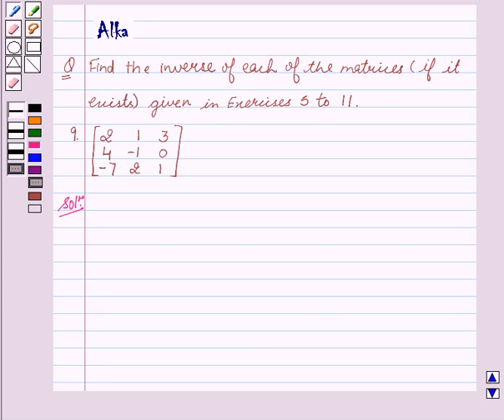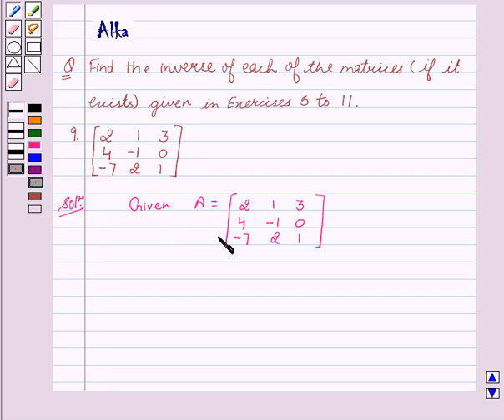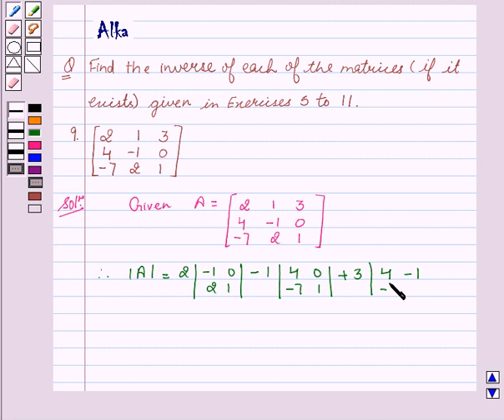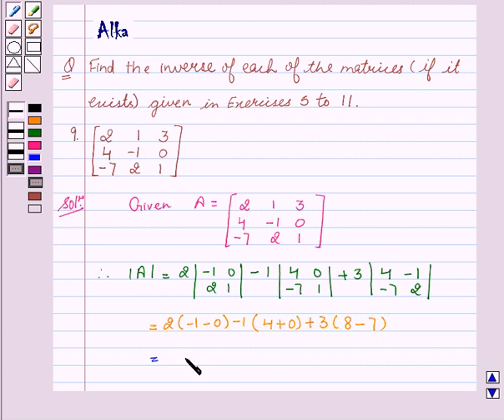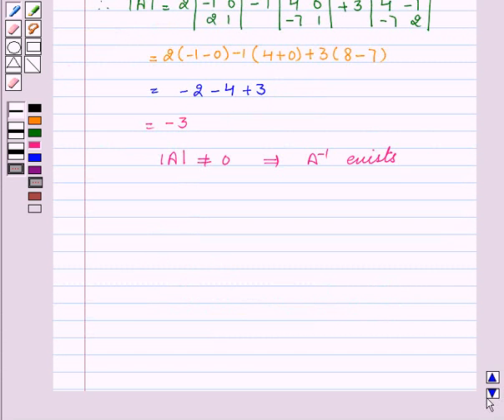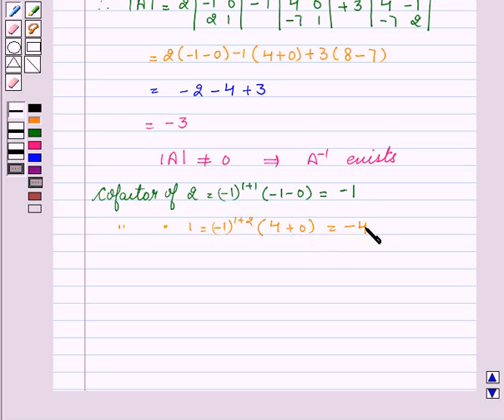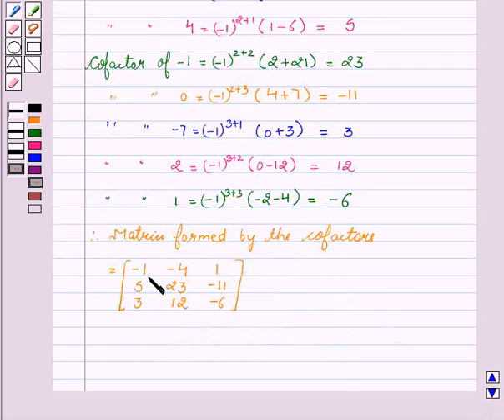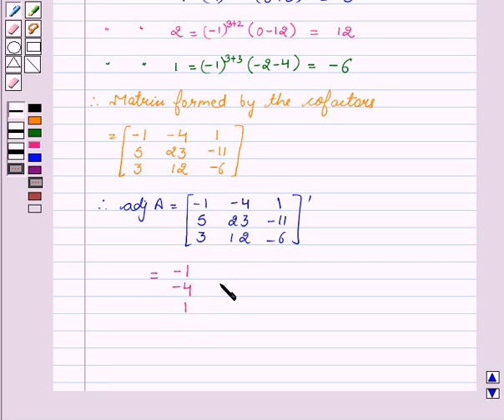Maths XII NCERT 2007 4 4 5 9